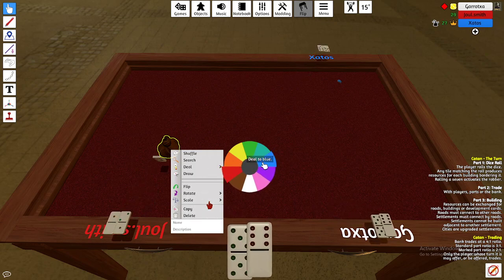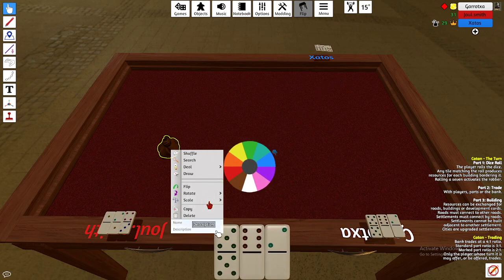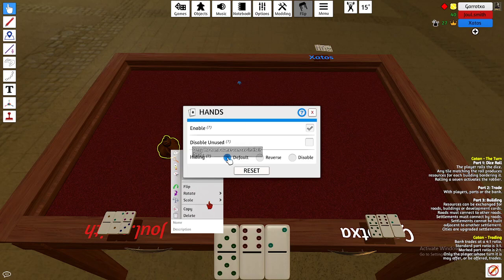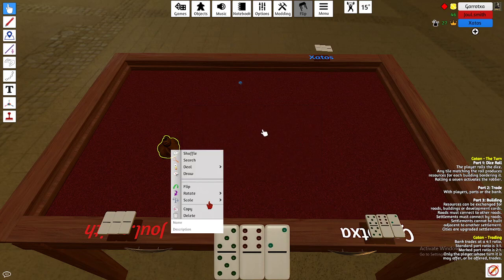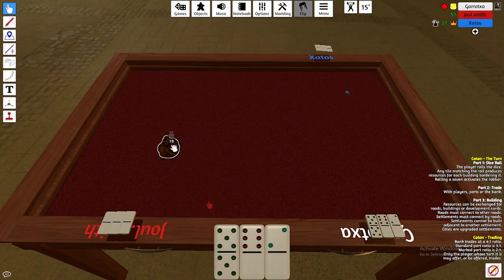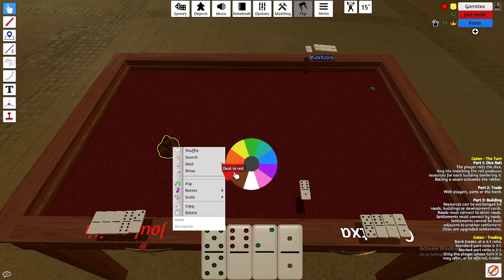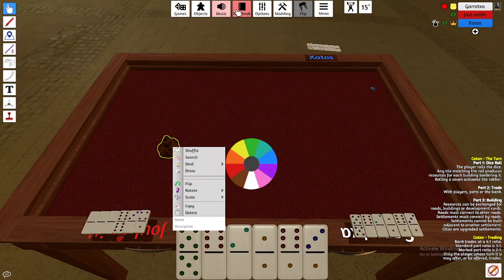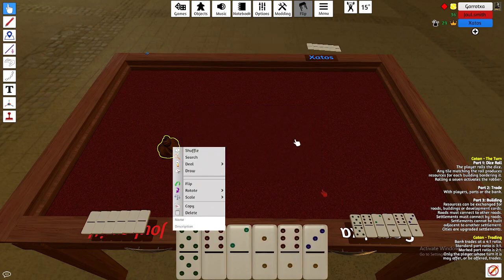Strange Bug in Tabletop Simulator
Dominoes are visible to other players in their hands even if the setting is correct. Help!